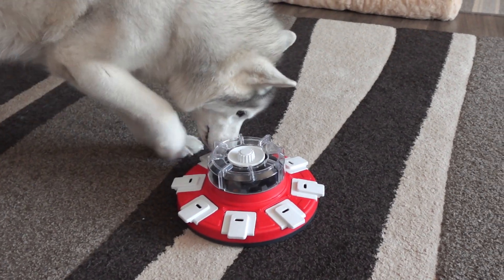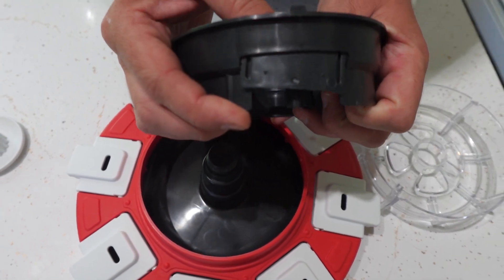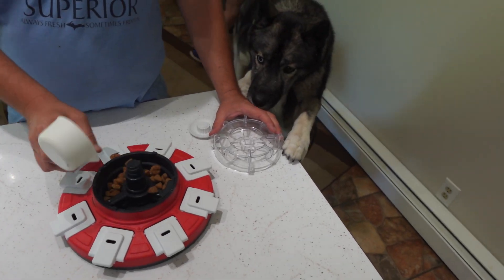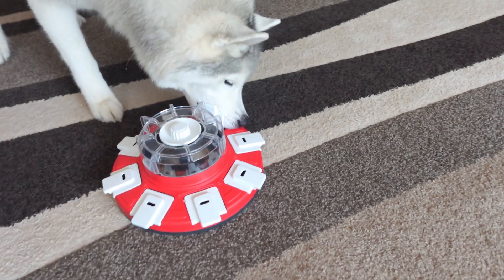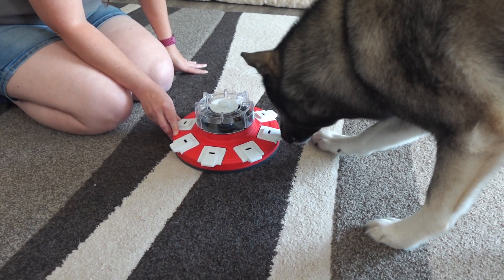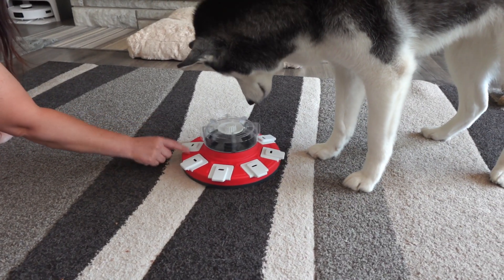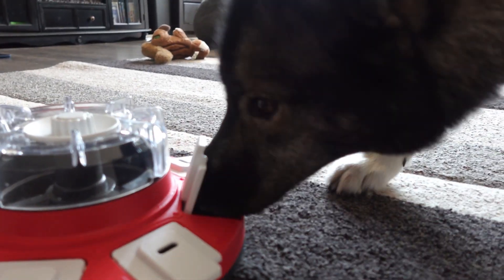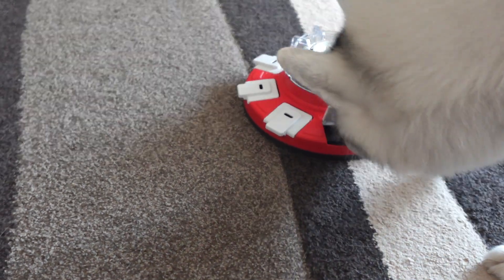This Dog Puzzle Toy Will Slow Down Those Fast Eaters!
Is this the best Dog puzzle toy you can buy?  Let's watch the review to find out!
This is an awesome puzzle toy for your dog!  This product was sent to us in return for our honest review!  This puzzle toy makes a great way to slow down your dogs that eat too fast! And on top of that, it provides mental stimulation for your dogs as well!  So this puzzle toy will hold about 2 cups of food, so you really can use it to feed your dogs their meals. You can also adjust the door on the inside  for the size of the food.  Load the toy, and then watch them figure out how to get the food.  I would call this a level two toy, as they will have to push the top around, and then push doors open with their noses.  Sometimes this can take a dog a bit to figure out, so go ahead and show them where the food is, and open a door if they are having a hard time.  Once they watch how you do it, they will figure this out!

I love that this has rubber feed on the bottom, as this is going to stop this from sliding all over, although your dogs still might get frustrated and be able to push it around the first few times, but as they learn how to use it, they won’t do that as much. . . hopefully haha.

I do also want to note that this is PBA and PVC free!  I do not advise putting this in the dishwasher.  Just hand wash it with soap and water after each use to keep it nice and clean!

If you are looking for a great slow feeder puzzle toy for your dogs, we recommend this!